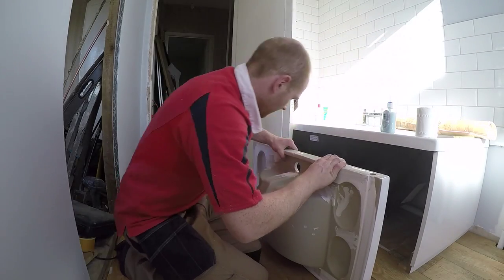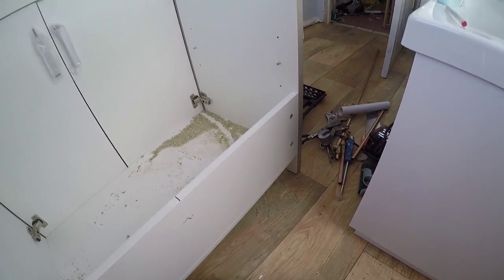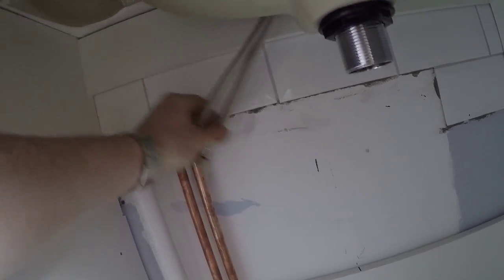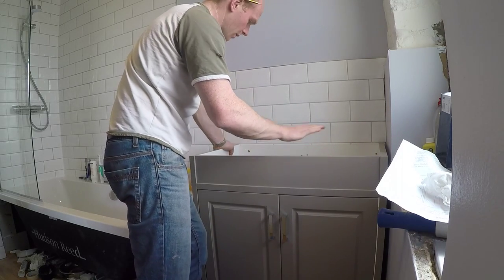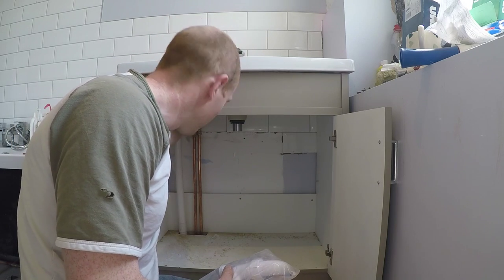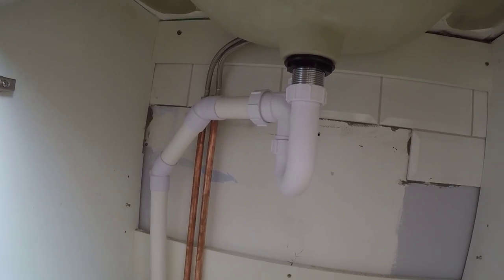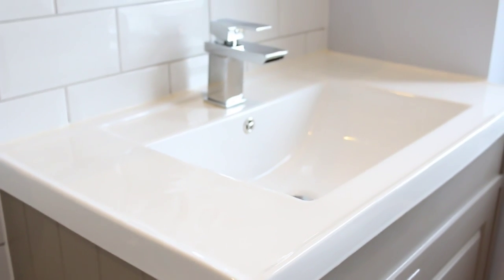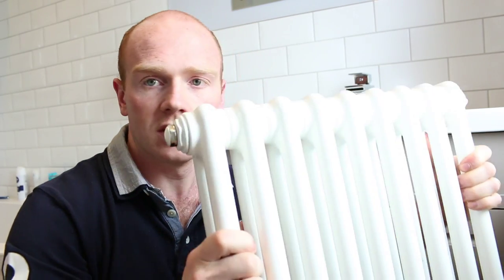Bathroom Renovation 9.0 | Fitting Sink and Vanity Unit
We are on the home straight.  The vanity unit and sink was another job that was far from straightforward however all in now and looking good.  Next up will be the shower fitting and then a final wrap up of the last bits of snagging.